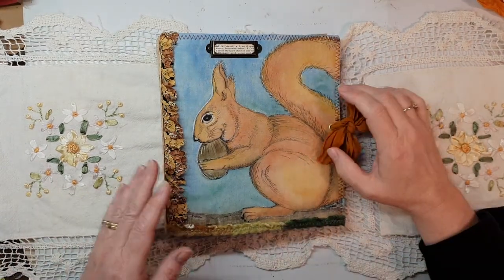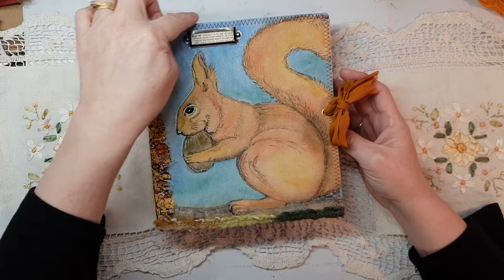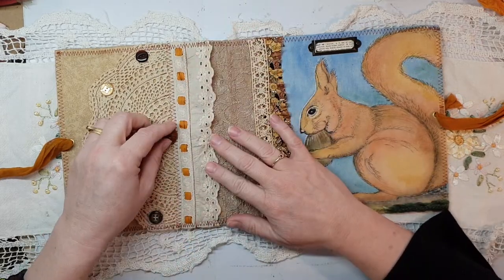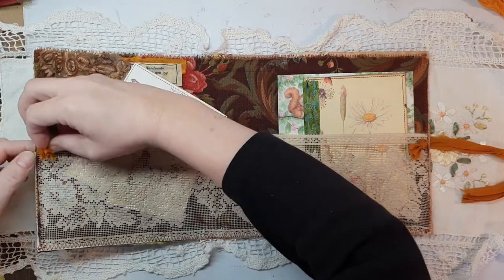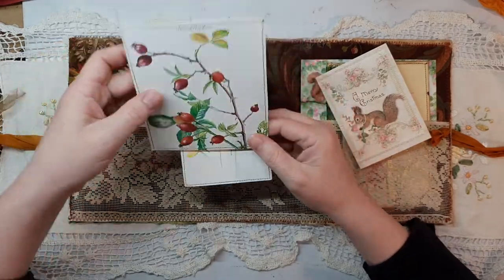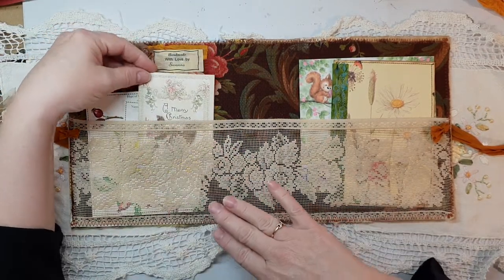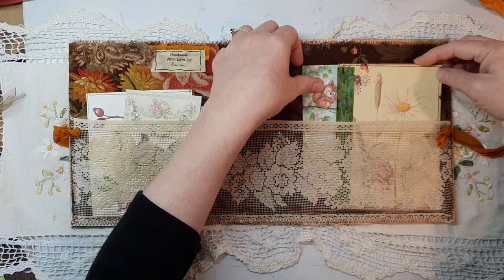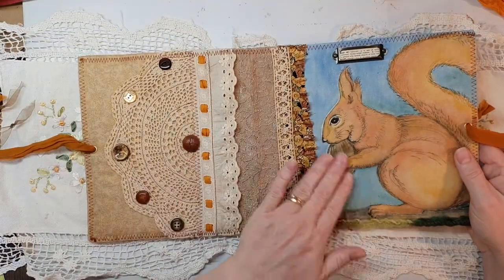SOLD...Hand Painted Squirrel Journal Cover Flip Through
Hand Painted Journal Cover...